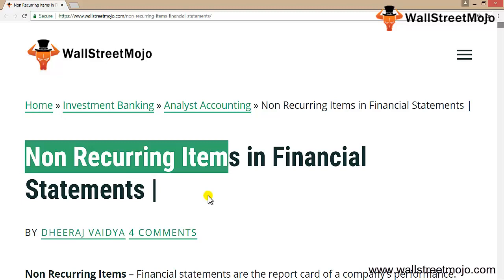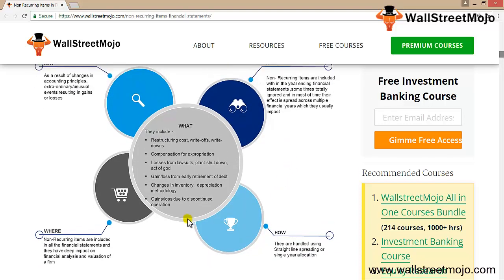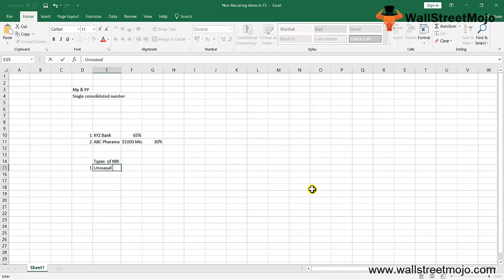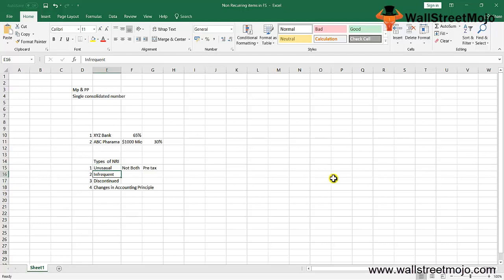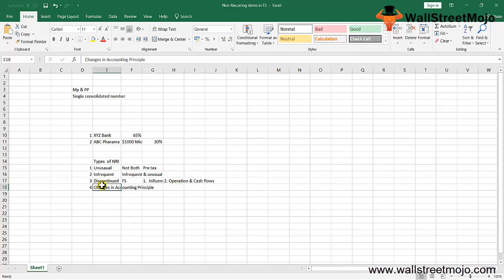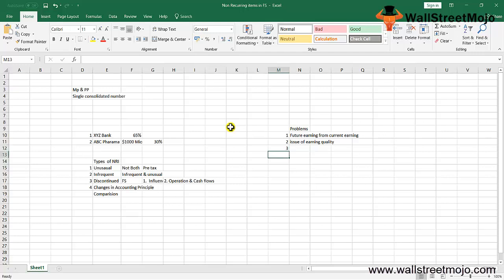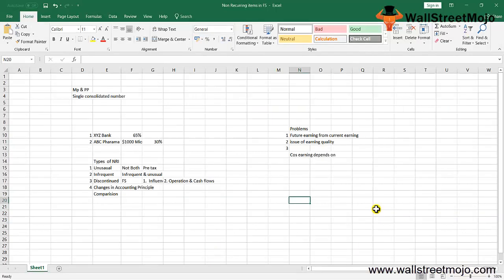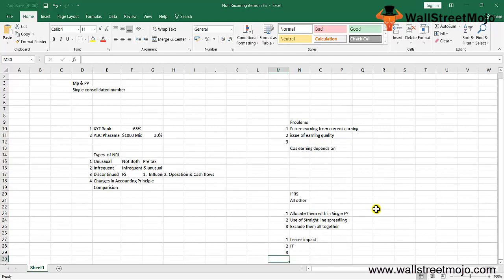Non Recurring Items in Financial Statements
In this video on Non Recurring Items in Financial Statements, here we provide you with its definition and its types.

𝐖𝐡𝐚𝐭 𝐚𝐫𝐞 𝐍𝐨𝐧 𝐑𝐞𝐜𝐮𝐫𝐫𝐢𝐧𝐠 𝐈𝐭𝐞𝐦𝐬?

A non-recurring item is a gain or loss found on the income statement of a firm that is not expected to take place on a regular basis.
Examples of non-recurring items are litigation fees, bad debt or worthless assets write-offs, employee separation costs, and natural disaster damage repair costs.

𝐓𝐲𝐩𝐞𝐬 𝐨𝐟 𝐍𝐨𝐧 𝐑𝐞𝐜𝐮𝐫𝐫𝐢𝐧𝐠 𝐈𝐭𝐞𝐦𝐬

#1 - Uncommon or unusual items

These items are  recorded as pre-tax while the remaining three types are recorded as post-tax.

#2 - Extraordinary products (unusual and uncommon)

Extra-ordinary items are both rare and unusual, and are recorded as net of income tax.

#3 - Discontinued Operations

These non-recurring items must be reported in the accounts if the operation of a part of a company is either held for sale or has already been discarded of

#4 - Modifications in accounting principles

Changes in accounting principles occur when more than one principle is present to apply to a specific financial situation

To know more about 𝐍𝐨𝐧 𝐑𝐞𝐜𝐮𝐫𝐫𝐢𝐧𝐠 𝐈𝐭𝐞𝐦𝐬, you can go to this 𝐥𝐢𝐧𝐤 𝐡𝐞𝐫𝐞